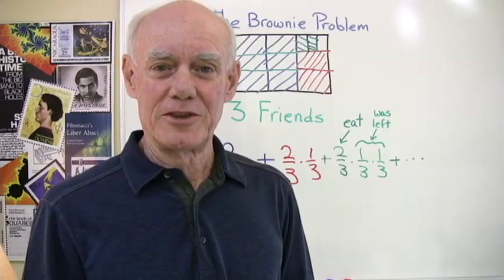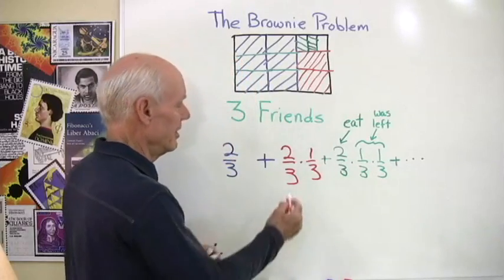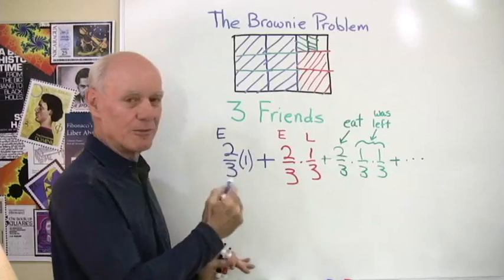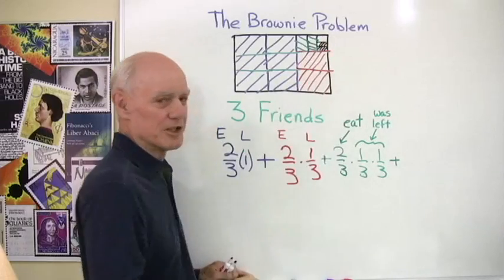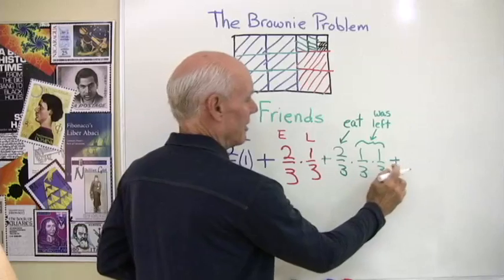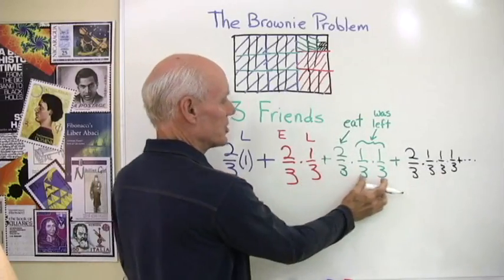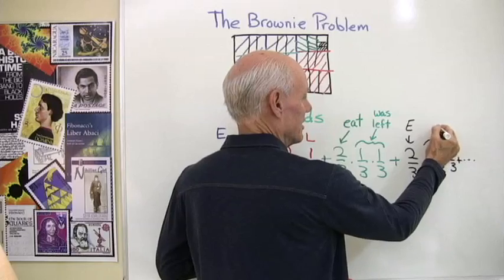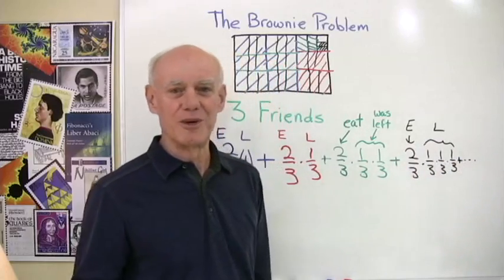The Brownie Problem Part 2